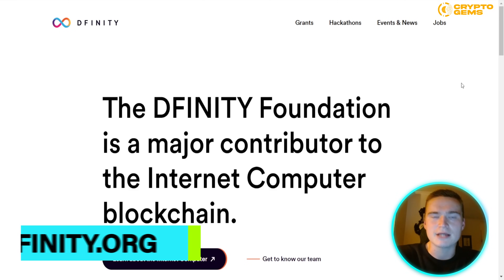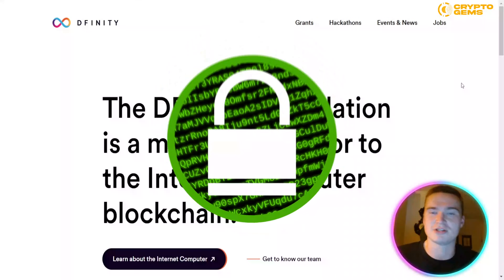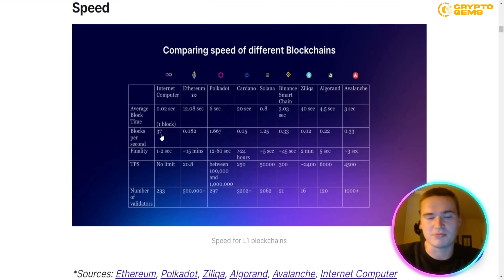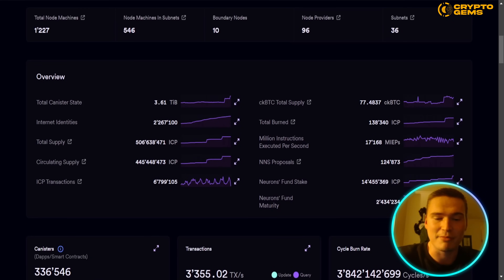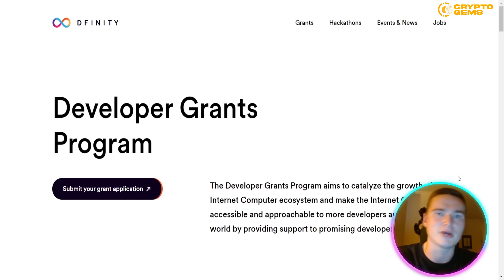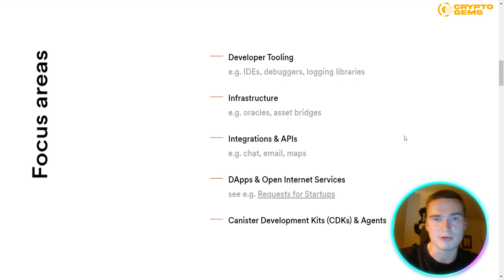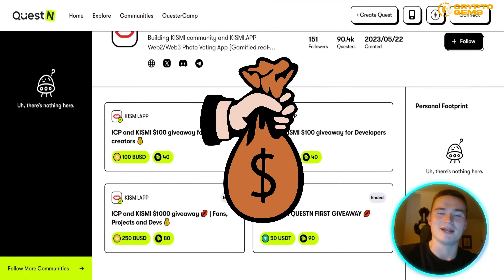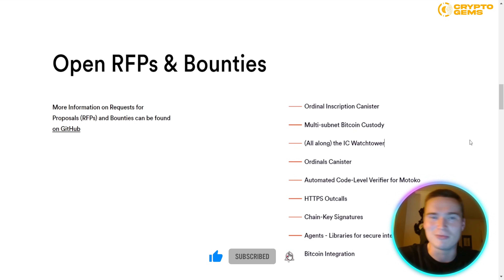Crypto Market 🔥 What Is Dfinity (ICP)? Explaining the Internet Computer Protocol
Crypto Market | Crypto Blockchain | ICP Crypto

Internet Computer Protocol is a blockchain network that aims to bring greater efficiency, speed and decentralization to computation and data storage. The project aims to address shortcomings associated with the traditional Internet, such as monopolization of services, poor systems security and misuse of personal data. ICP is Internet Computer network’s native utility token that is used to facilitate the network’s governance and reward network participants, and has fastest and cheapest transaction fees.

�� Want to get a grant for your web 3.0 project till $100&#39;000 долларов? Fill the ICP Hubs form:

��‍��‍ Are you a developer who wants to build on Dfinity. Here is the form from ICP Hubs:

Welcome to our Crypto Market Video!

The DFINITY Foundation is a major contributor to the Internet Computer blockchain.

DFINITY is a Swiss-based not-for-profit organization with the largest R&D team in blockchain.

Dfinity (ICP) is a blockchain project attempting to build the first-ever world computer at internet scale. That’s where Dfinity’s Internet Computer nomenclature comes in — it refers to a public blockchain network upon which anyone can build anything without using centralized clouds like AWS.

If the possibility of a truly decentralized world computer — think of a public supercomputer — excites you like few new ideas have, you are not alone. When Dfinity emerged in 2015 proposing to build just such a network, investor, developer, and community interest flooded in with reckless abandon. After all, who wouldn’t want a piece of the next Internet?

By now, you should know that a blockchain is a distributed ledger system for recording transactions. Generally speaking, blockchains are decentralized, though centralized versions for enterprise use are becoming increasingly common.

Understanding what Dfinity is should come a little easier with that in mind. Dfinity is a blockchain network aiming to realize an internet-scale version of decentralized computing. In other words, imagine using an open, peer-hosted internet that didn’t live on centralized clouds, servers, and through corporate providers.

Essentially, Dfinity’s beef with the current blockchain paradigm is that it provides peer-to-peer transactions but little else. For instance, that cool NFT you bought on OpenSea? Yeah, well, even though the token itself is in your Metamask wallet and lives on-chain, the artwork is stored on Google Cloud. Ditto for other entire blockchains, like Flow.

The problem with this arrangement is even if your token is nice and snug on a decentralized chain like Ethereum, its content, such as metadata, artwork, and more, is not. At any given moment and for reasons beyond your control, Google, Amazon, and even IPFS can restrict access to content you thought was yours.

I hope you found value in our Crypto Market video. Make sure to leave a like on the video if you gained value from it!

⏰Timestamps⏰

00:00 crypto blockchain Introduction.
00:16 crypto blockchain summary.
05:01 crypto blockchain project outro.